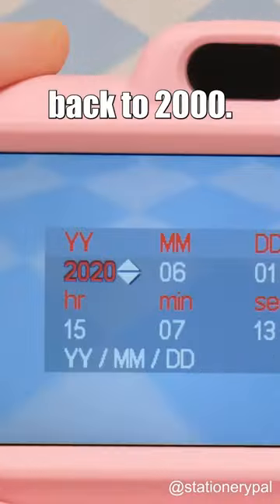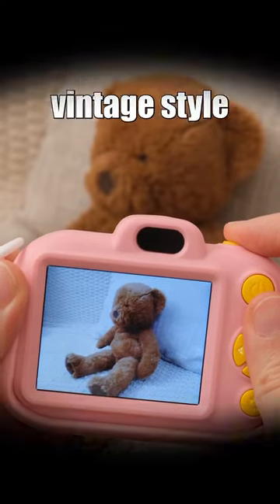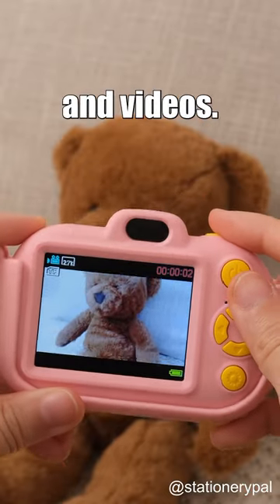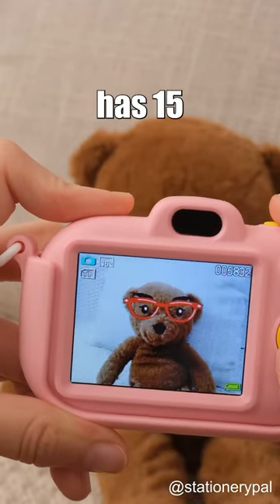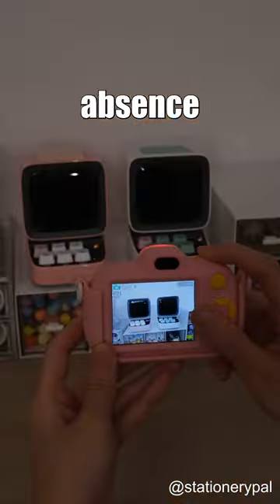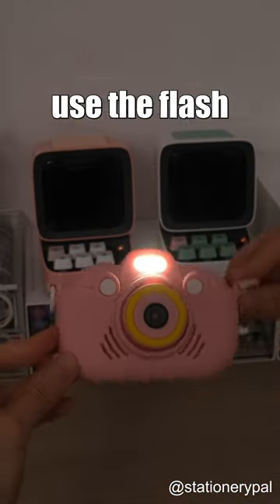Throw away your iPhone and travel back to 2000.